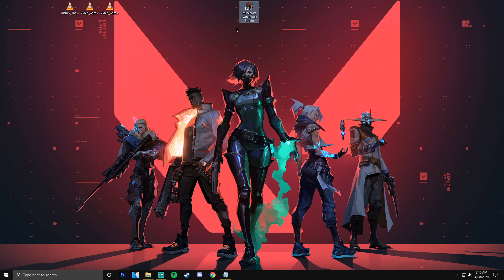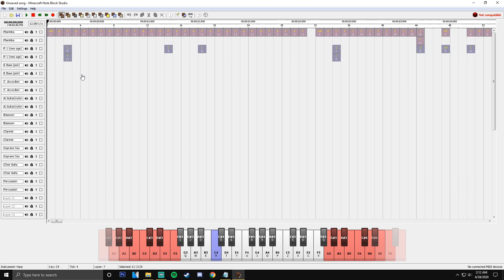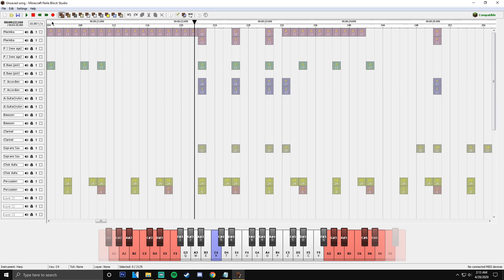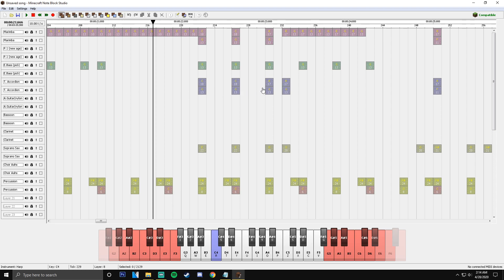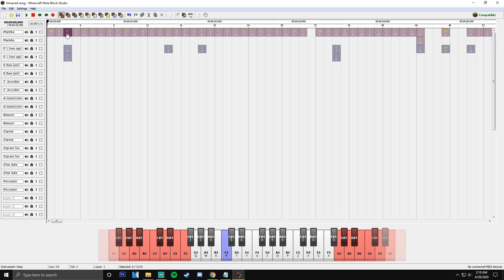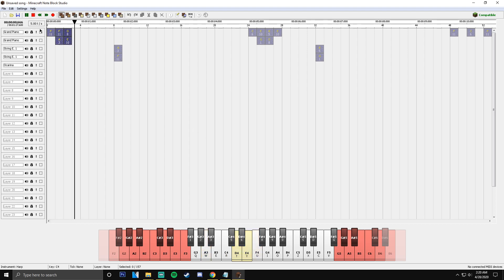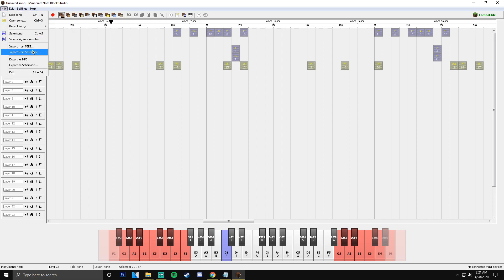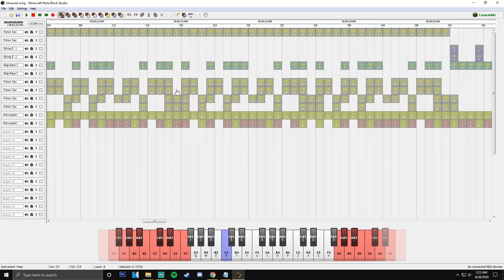How To Convert Any Song Into Noteblock Music In Minecraft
Noteblock studio is an application that allows you to create any noteblock formation and then import it into MCedit and import that creation into your world. It also helps with learning noteblocks and shows you how you can create some pretty cool songs. If you're playing on a server then there really isn't anything you can do without a save file. You're going to have to do it manually but at least this gives you the layout for how your song is supposed to be. The conversions are pretty easy from there.